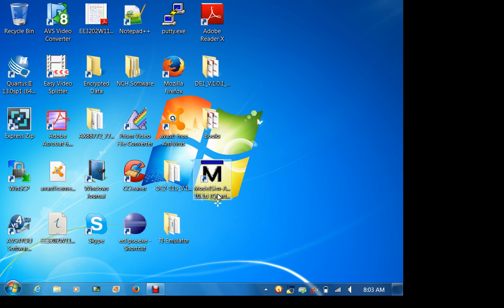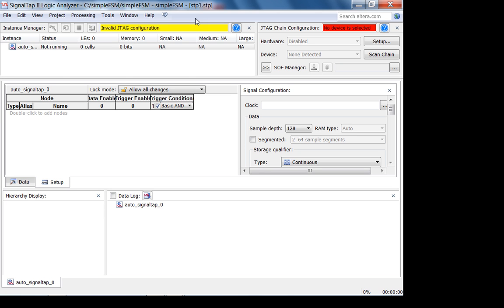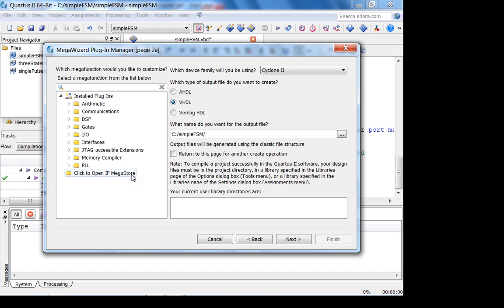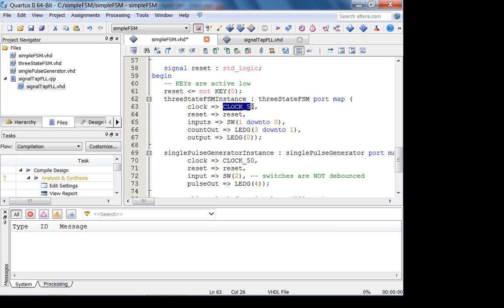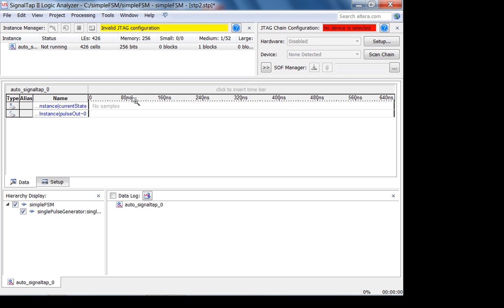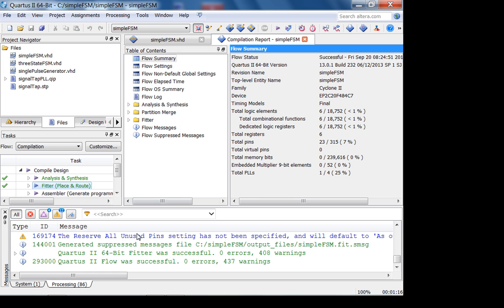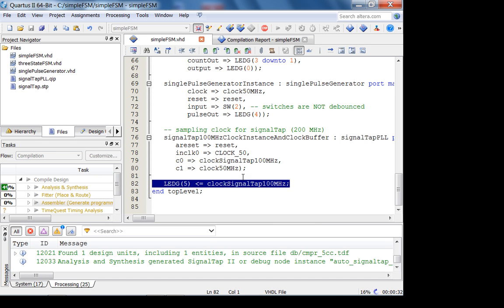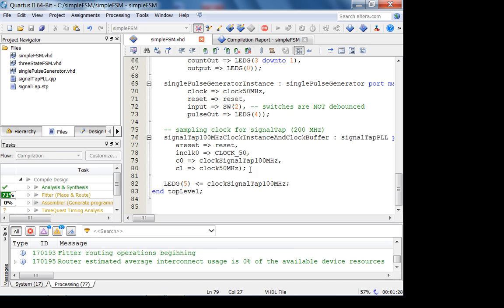ee3921Fa13w2L3 SignalTap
In this lecture, we will use SignalTap to "see" our 20 ns single-clock cycle pulse.  Some important points:
1. SignalTap sampling clock frequency should be at least twice the maximum frequency in your design (Nyquist-Shannon sampling theorem).
2.  Recommended to use a free-running (derived PLL, if possible) clock as your SignalTap clock.